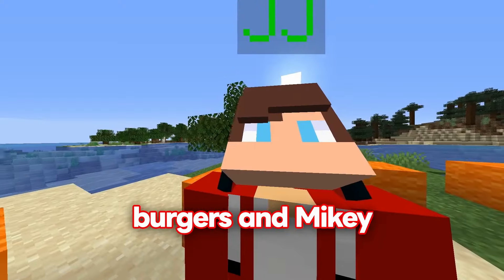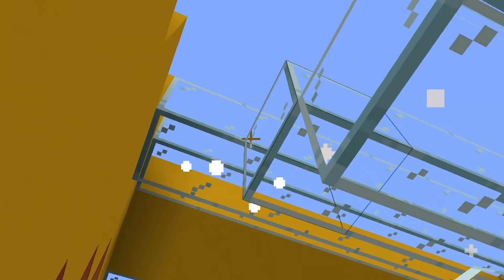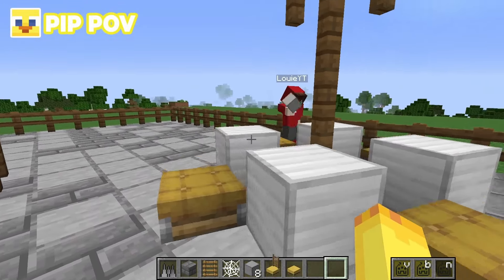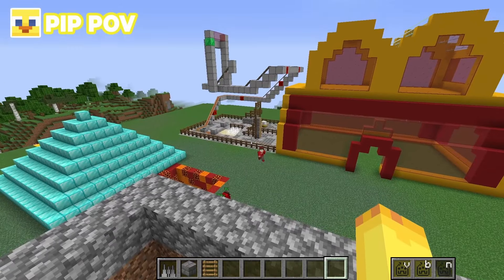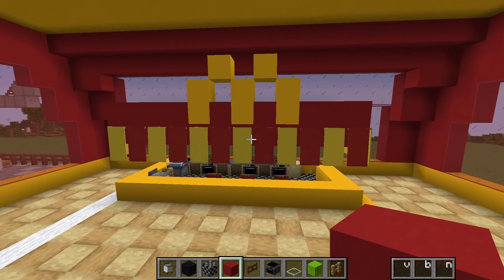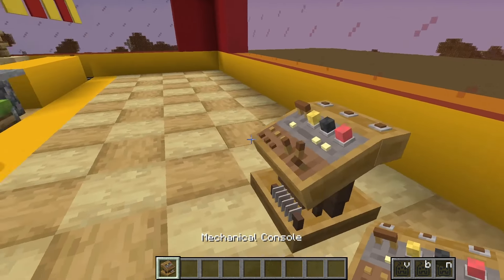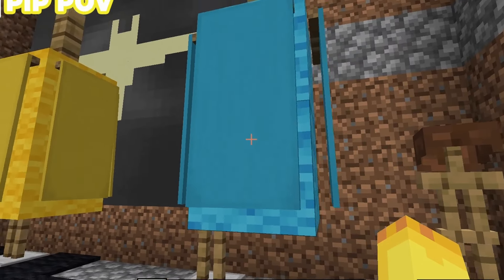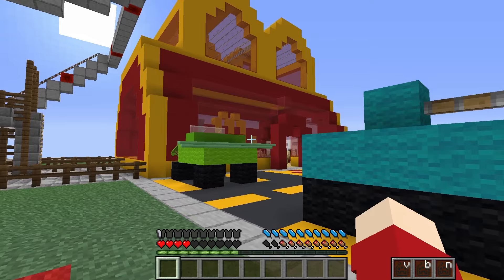FAT JJ and STRONG Mikey Build Battle in Minecraft! - Maizen